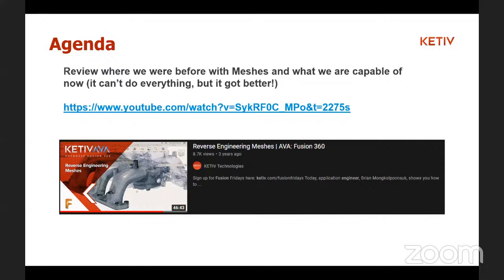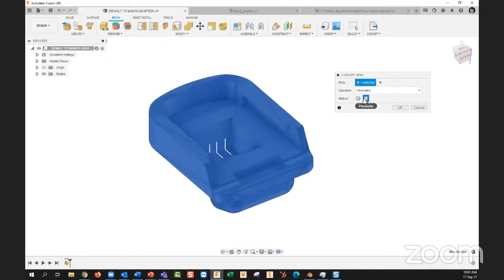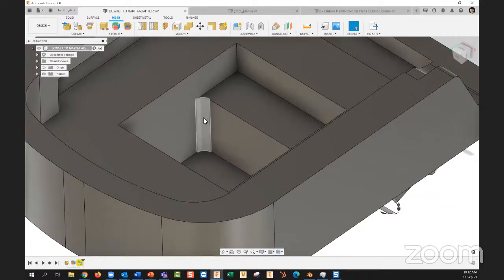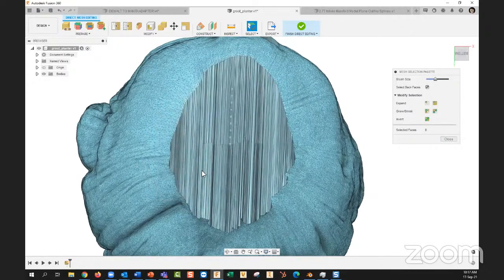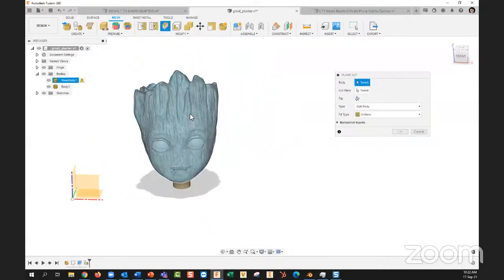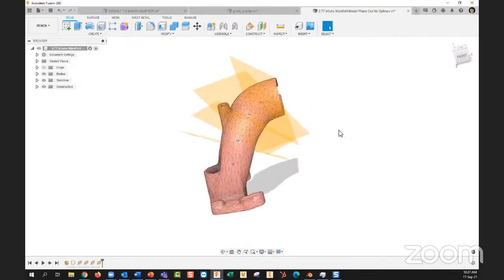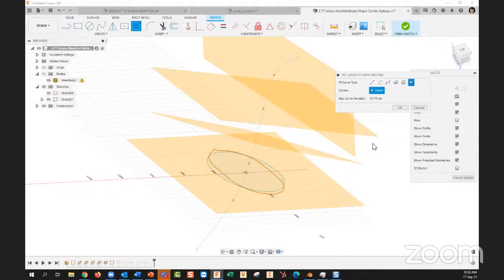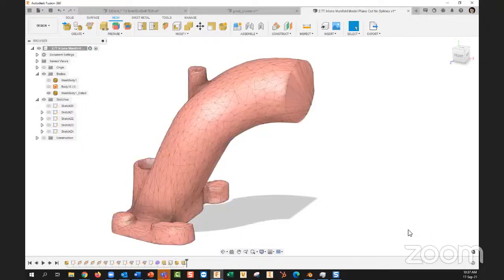Autodesk Virtual Academy | Fusion 360 New Mesh and Reverse Engineering Tools in Fusion 360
Let’s see how far technology has come in regard to reverse engineering! In a previous Fusion 360 session: “Reverse Engineering Meshes | AVA: Fusion 360”, Customer Success Manager Brian Mongkolpoonsuk took handling meshes by the horn! He covered managing CAD converted STL files and 3D scanned data, showing the leverage you have working with these files inside of Fusion 360.

Since this last Fusion 360 session, Autodesk has added newly improved tools to their mesh-editing workspace. You can now take advantage of parametric HISTORY for your mesh edits. In addition, you can even add engineered features to complex mesh models.

Learn these tools and MORE in this upcoming session.